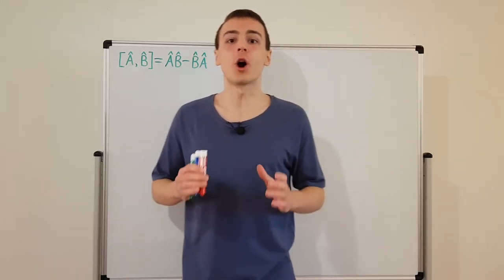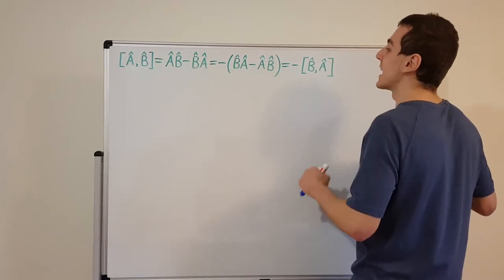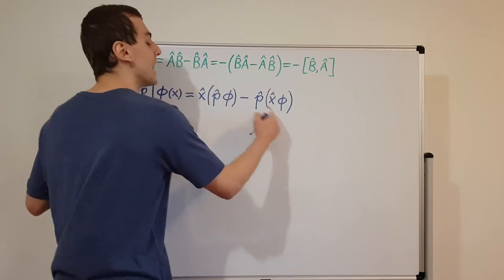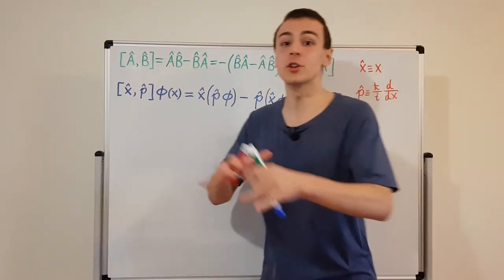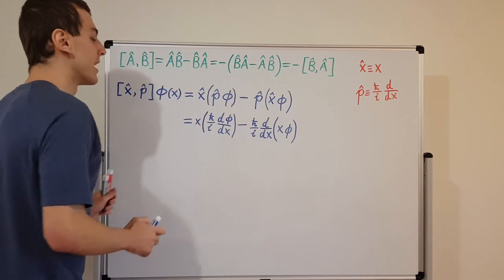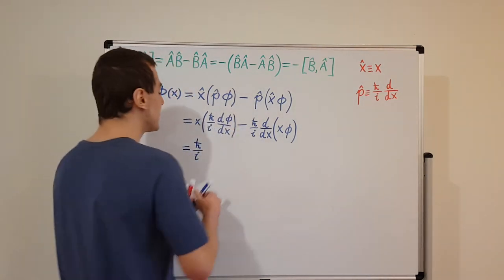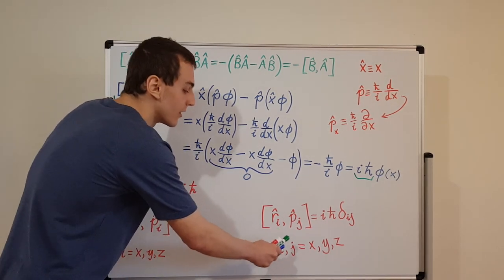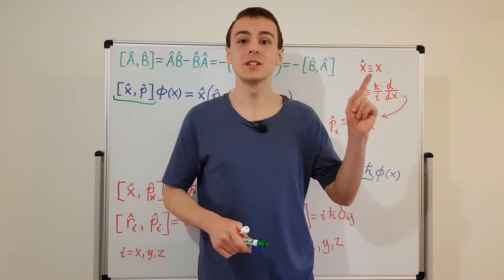Canonical Commutation Relation - Commutator of Position & Momentum Operators in Quantum Mechanics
I introduce the canonical commutation relation and find the commutator of the position and momentum operators.